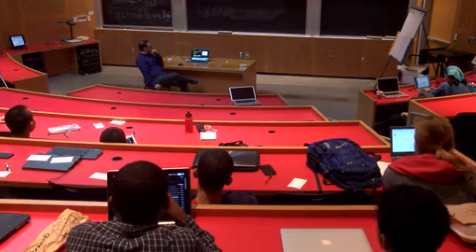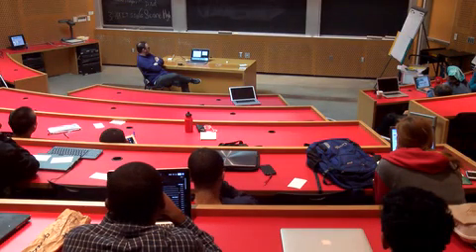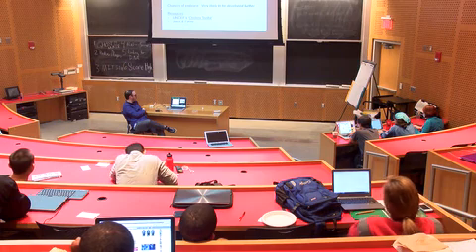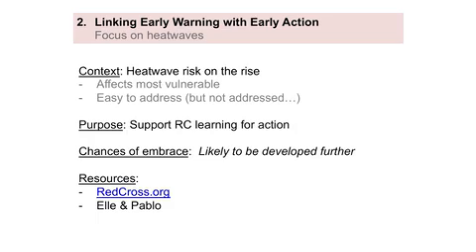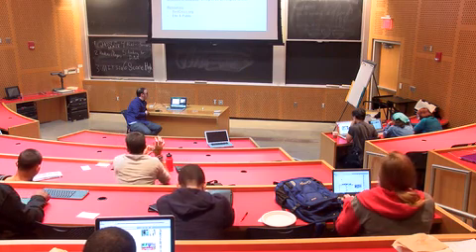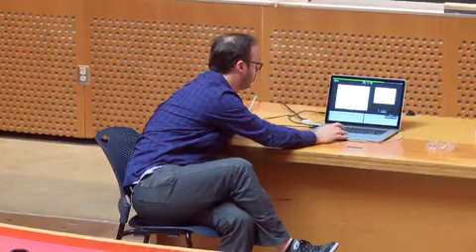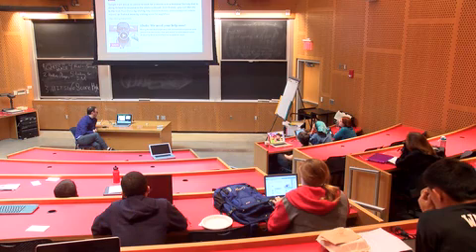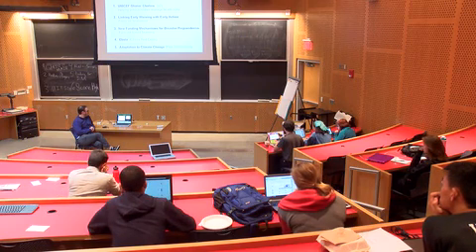Session 12: Project 3 Presentations; Project 4 Topics by Guest Pablo Suarez